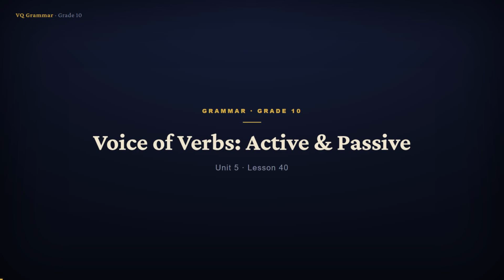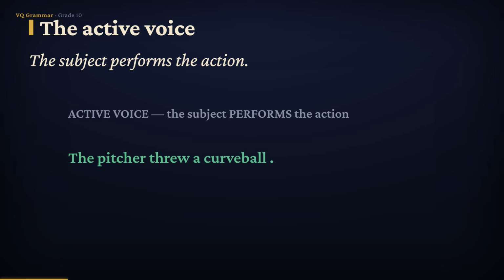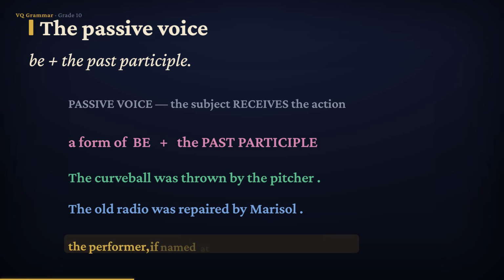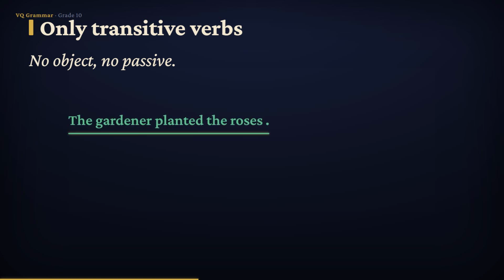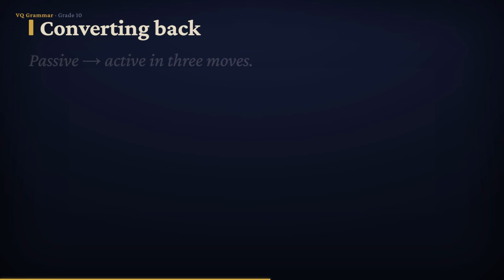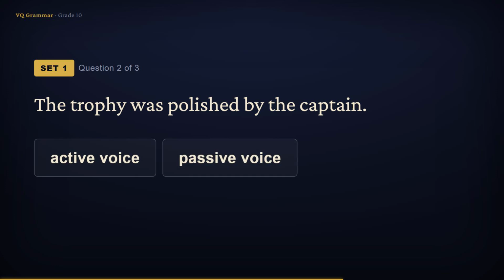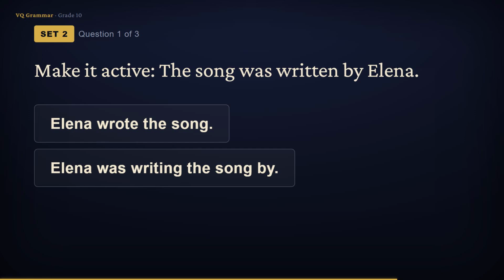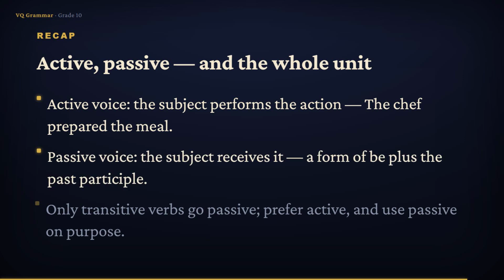Grammar Grade 10 | Unit 5, Lesson 40 — Voice of Verbs: Active & Passive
UNIT 5: VERB TENSES & VOICE — LESSON 40: VOICE OF VERBS: ACTIVE & PASSIVE
Voice tells you whether the subject acts or is acted upon. In the active voice the subject performs the action; in the passive — a form of be plus the past participle — the subject receives it. We convert between the two and learn when each one is the better choice.

• Active voice: the subject performs the action
• Passive voice: be + past participle
• Only transitive verbs can be made passive
• When to use the passive — and why to prefer the active

Chapters
0:00 Introduction
0:30 What voice means
1:16 The active voice
2:02 The passive voice
3:01 The swap
4:04 Only transitive verbs
4:57 Which one, and when
5:54 Converting back
6:47 Practice Set 1
8:24 Practice Set 2
10:00 Recap